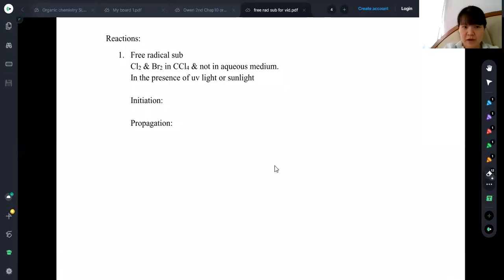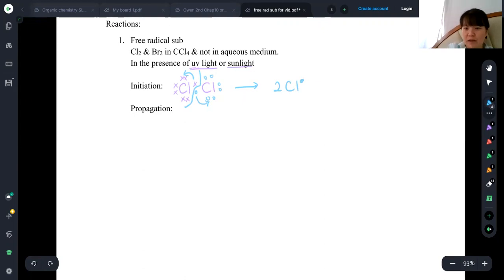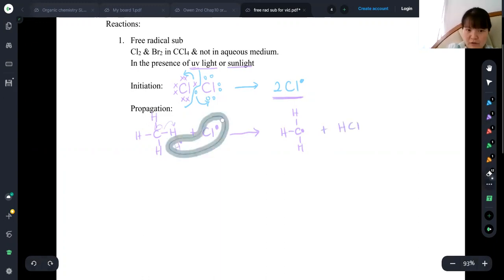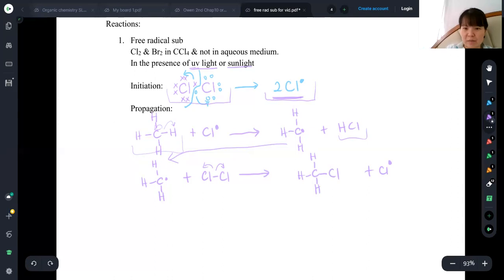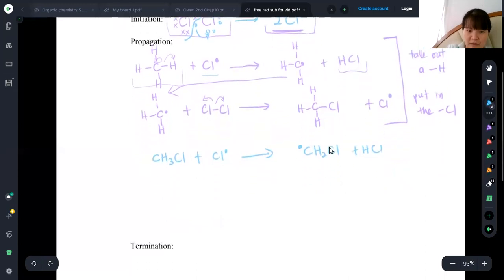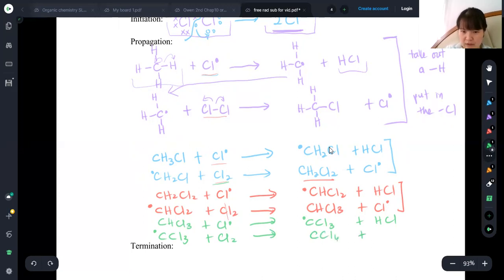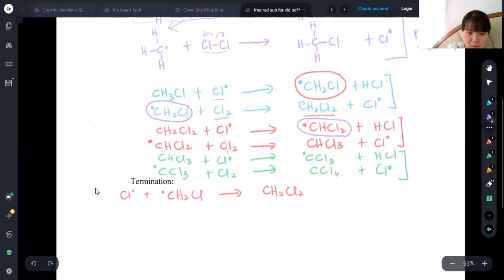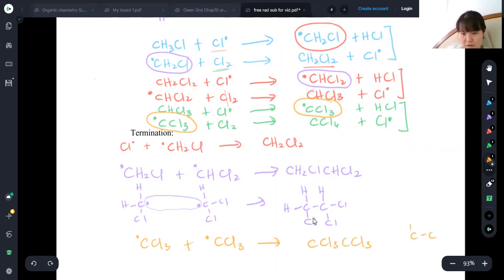IBDP/Alevels Chemistry (SL/AS): free radical substitution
Alkanes reaction (initiation, propagation and termination)